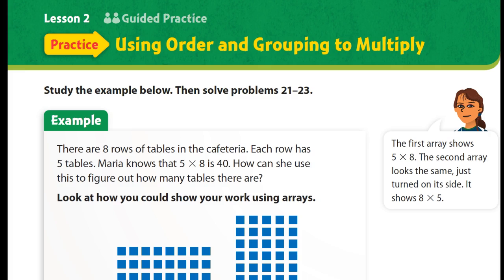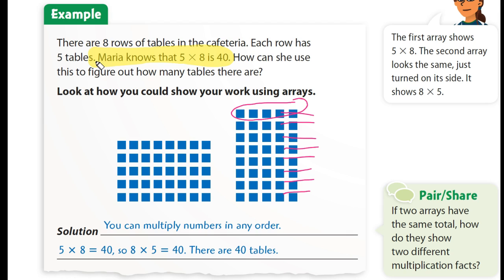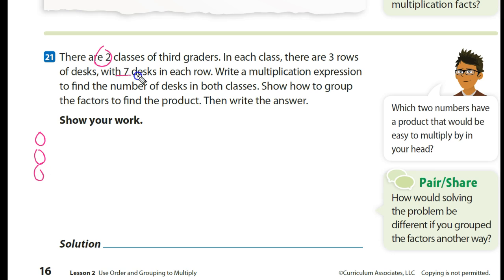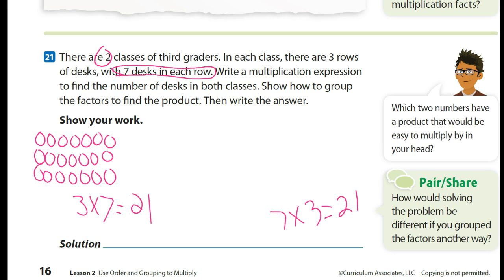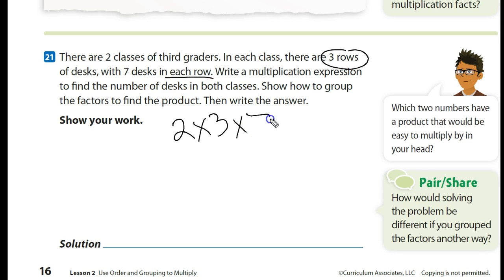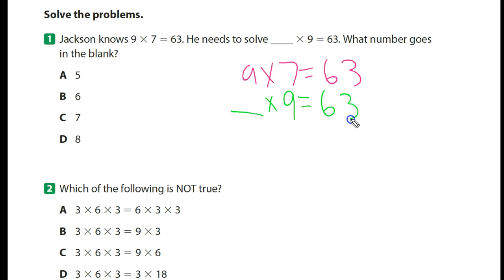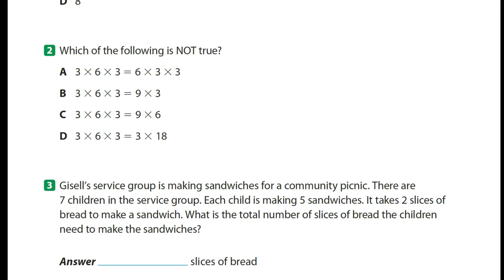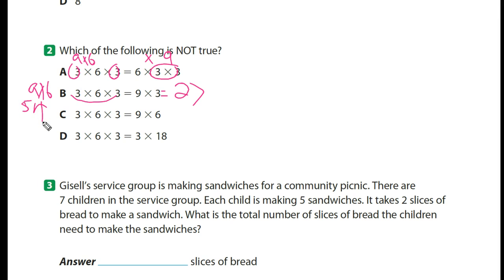3rd Grade Math Lesson 2D